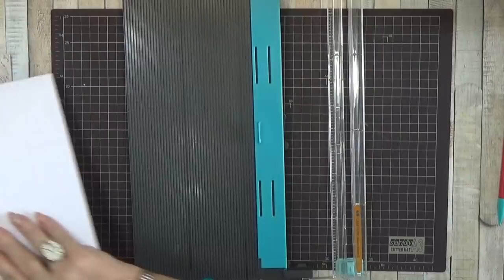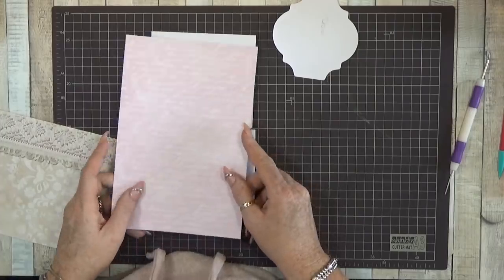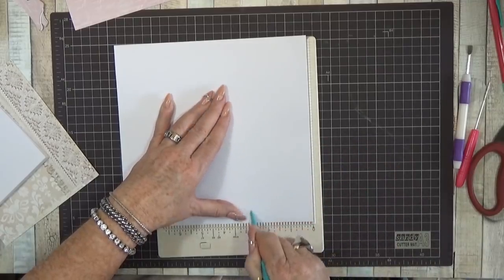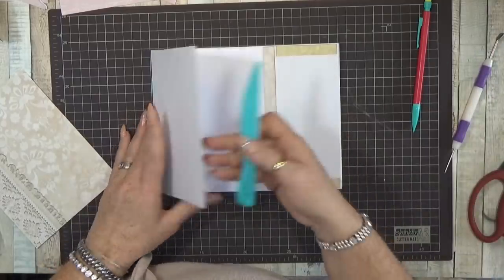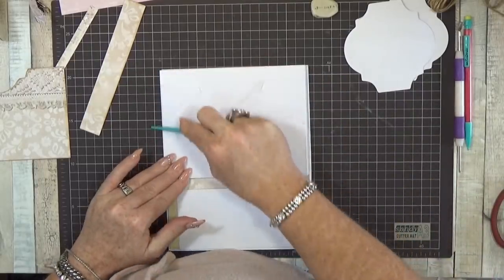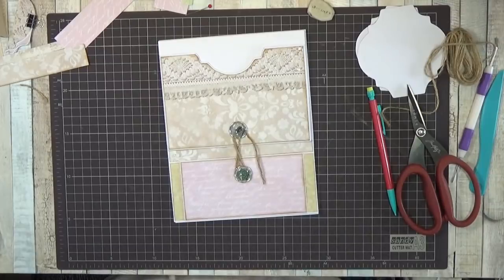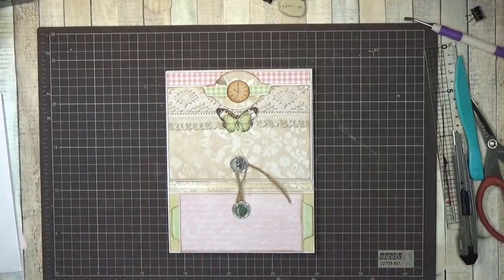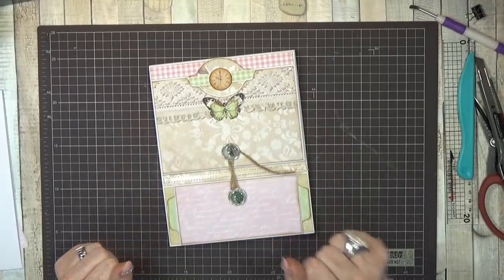Tutorial 4/10 Best gift for Best Friend interactive scrapbook mini album Memories of Roses KIT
Best gift for Best Friend interactive scrapbook mini album Memories of Roses KIT
Hello my name is scrapqueen and i am a scrapbooker mostly i make mini albums in all kind of sizes . In this video i like to show you my
new KIT mini album and i all it Memories of roses
The paperline is from the beautifull paper line lemoncraft house of roses and i really think this is so me
so thats why i choose it and also it will speak for many people too . verry bright colors and verry vintage who do not like that ??
so enjoy this new KIT adventure with me . i filmed every single thing what most people aske me to do so there will be 10 parts of this
tutorial serie , you always can skip a part if you dont want to see the complete process but if you like it then enjoy every minut together with me .
i would like that . have fun !